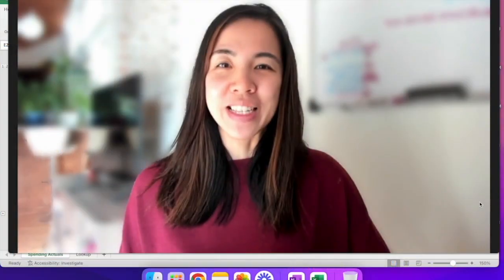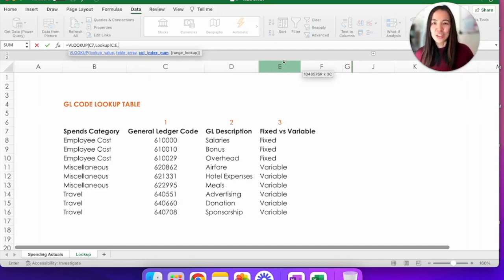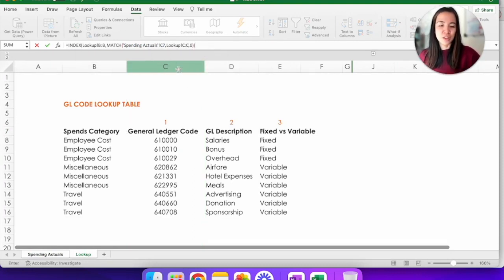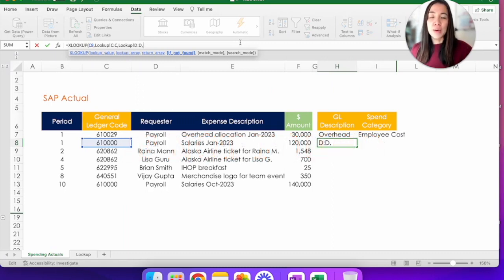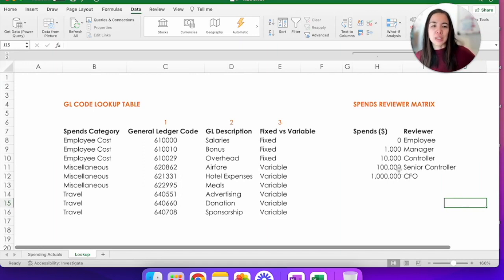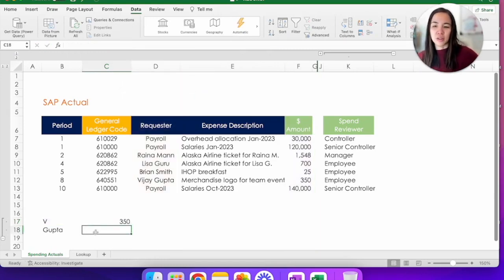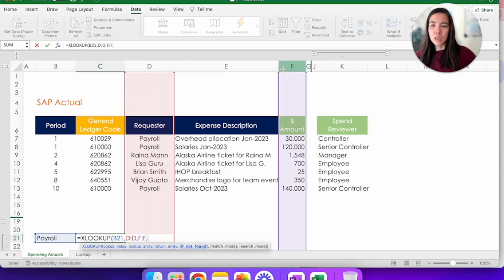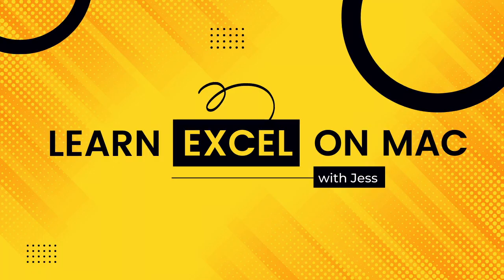XLOOKUP vs VLOOKUP (Easy Complete Mac Excel Tutorial)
I will show you how to use VLOOKUP, Index Match and XLOOKUP on your Mac Excel. Most people use VLOOKUP but it is not the best. Index Match is better, but the newest XLOOKUP beats both VLOOKUP and Index Match. Learn about XLOOKUP's many optional yet POWERFUL features on Excel.

Note: XLOOKUP is available with Excel 2021, Office 365 and web version.

TIMESTAMPS
01:36 VLOOKUP
03:35 Index Match (the better VLOOKUP)
04:50 XLOOKUP Overview (XLOOKUP is the winner of the three lookups)
06:24 XLOOKUP - If Not Found (replacement for IFNA or IFERROR)
07:23 XLOOKUP - Match Mode - Next smaller or larger (for ranges)
09:44 XLOOKUP - Match Mode - Wildcard (for incomplete information)
11:44 XLOOKUP - Search Mode (first or last row)
13:20 Use XLOOKUP for 2-way match across row and column